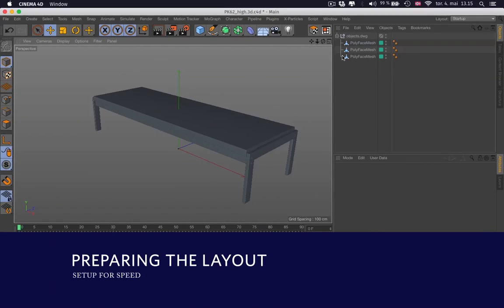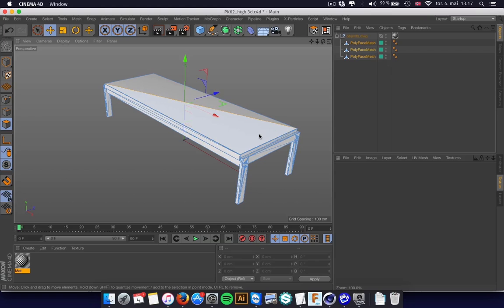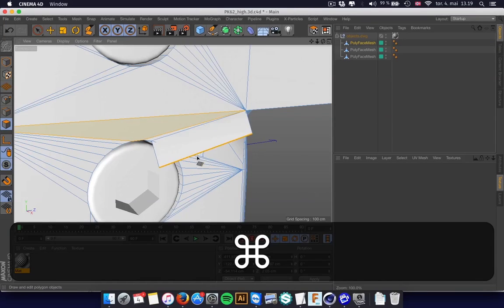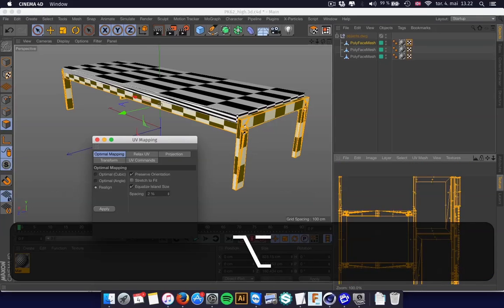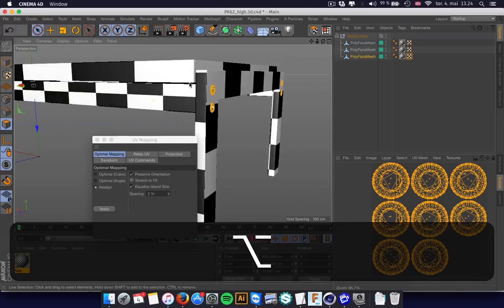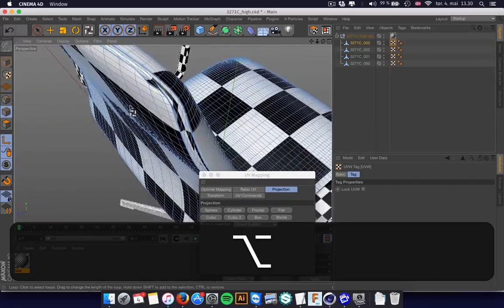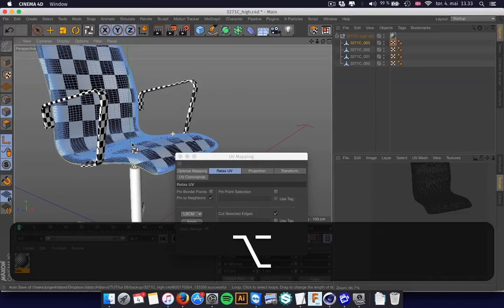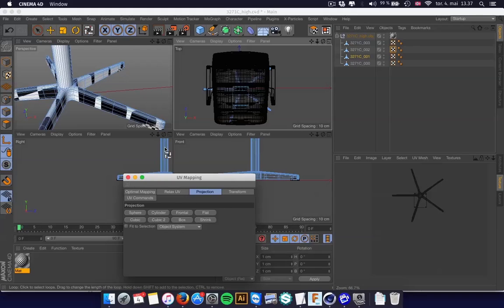Speed UV-Mapping in Cinema 4D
In this tutorial I show my main workflow for UV-mapping or UV-unwrapping. This is for you who need to fix a ready made model, or your own, with out or with bad UVs.

To show the versatility of the technique I unwrap two different models, one box shaped model and one curve shaped model.

But the real speed trick is to set up your startup layout ready for unwrapping.

Since these are two models form the internet I don't really know how they are made. I have to fix bad normals, remove triangles, get weird flipped polygons, do some simple model fixing with pentool, untriangulate the mesh and then do the UV-mapping. I also get messages that says the model has bad polygons and more.

For the UV-mapping I often us the box algorithm. If that doesn't work I use frontal projection. For curved models it's best to cut the models in different parts by selecting the edge. I then use frontal and then I unwrap/relax the UV.